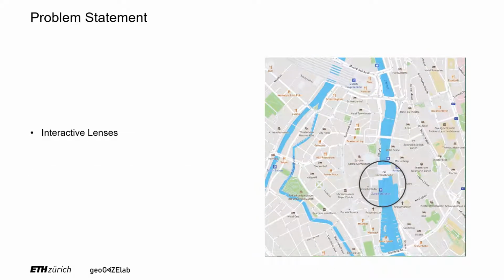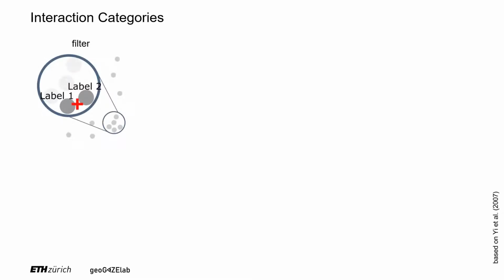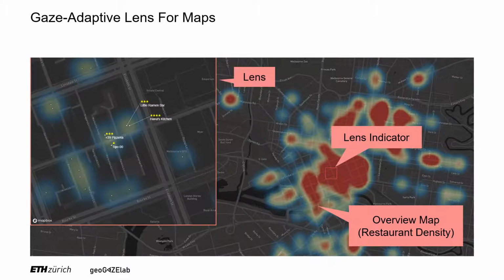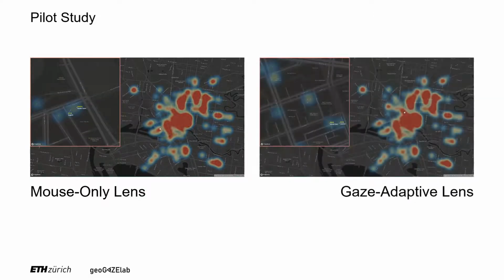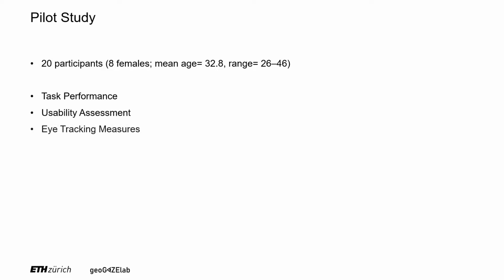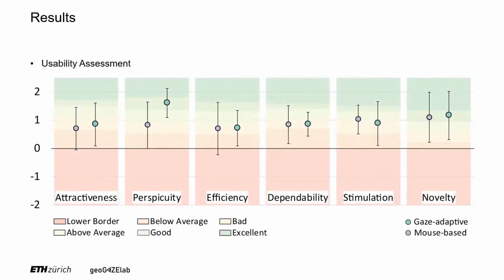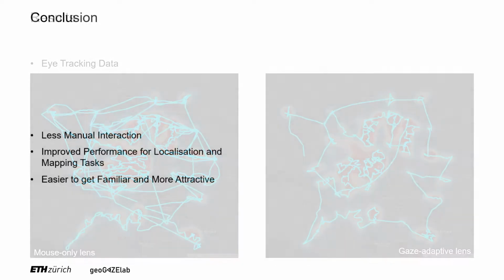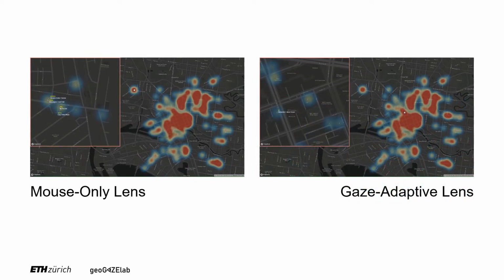Gaze-Adaptive Lenses for Feature-Rich Information Spaces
Fabian Göbel, Kuno Kurzhals, Victor R. Schinazi, Peter Kiefer, Martin Raubal

Session: Visualization and Annotation